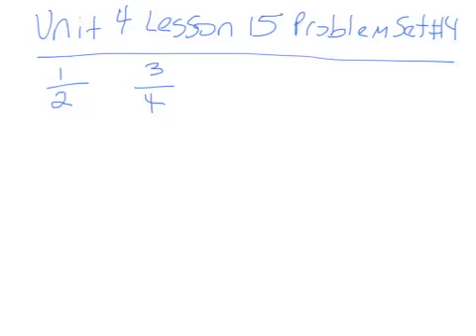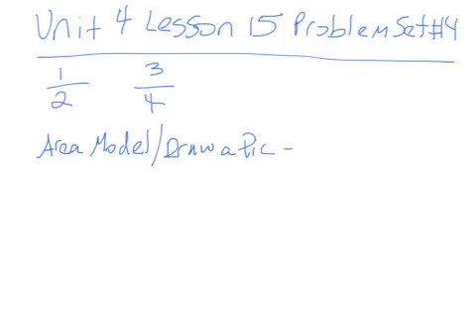Unit 4 lesson 15 math